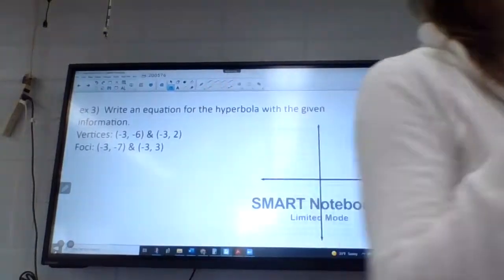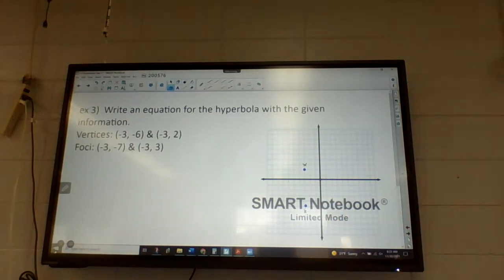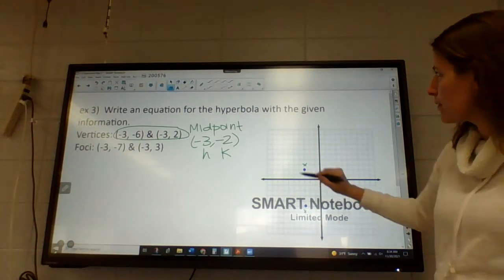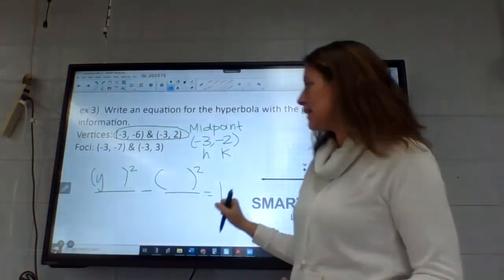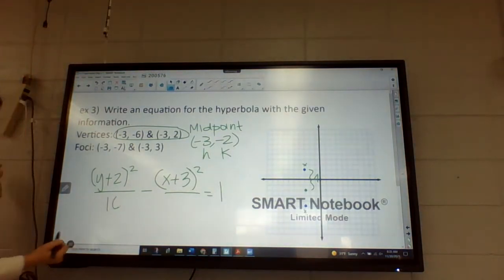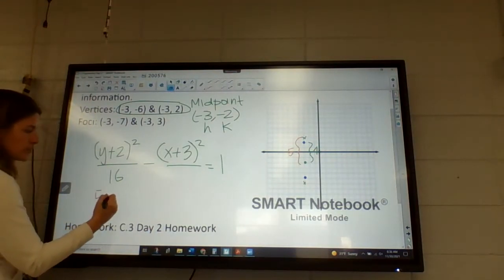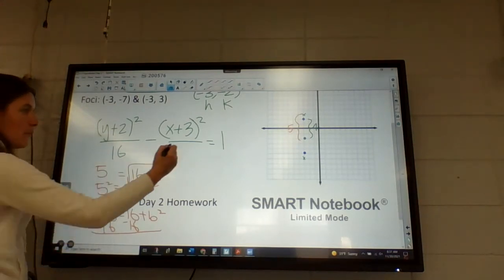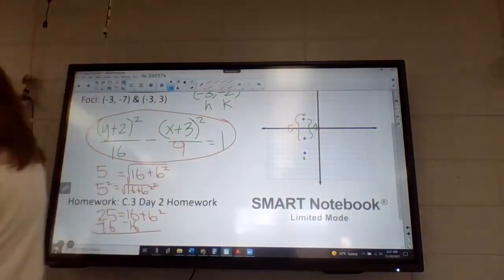Pre-Calc C.3 Day 2 Part 2